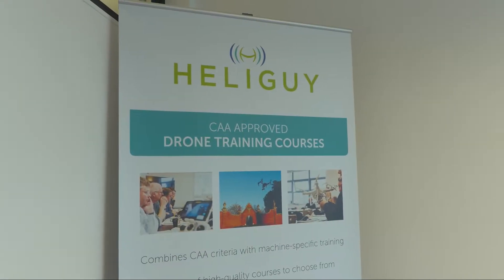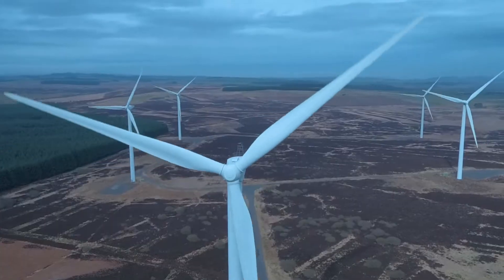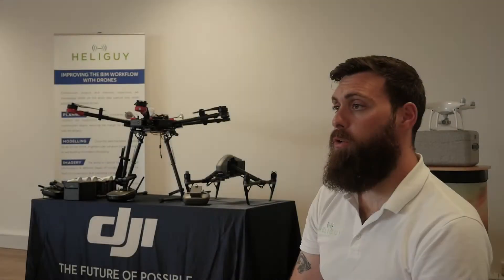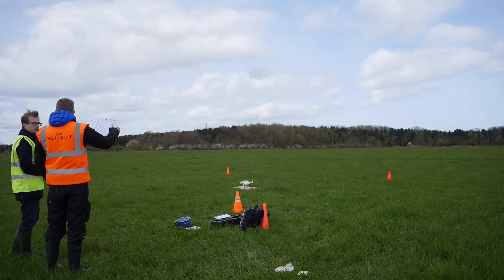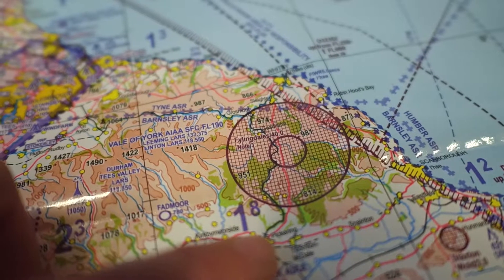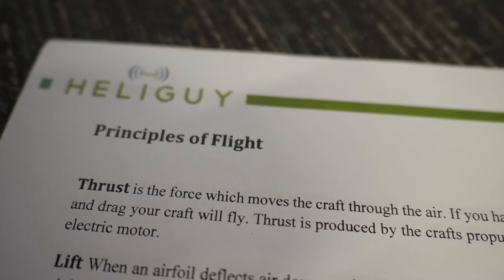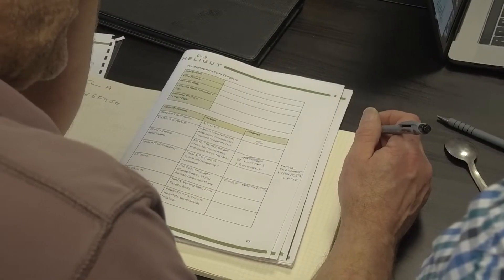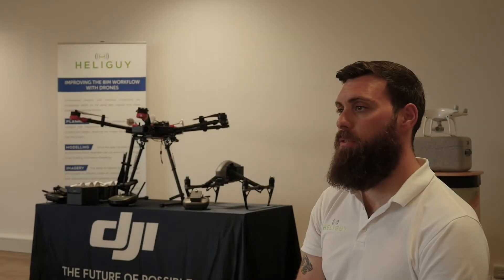How to become CAA Approved in the UK / Heliguy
Heliguy is committed to providing unbeatable drone training for aspiring commercial pilots. Approved by the CAA as a National Qualified Entity (NQE), we provide everything you need to gain your Commercial Drone Operations Training (C-DOT) certification and to become a confident, fully qualified drone professional.